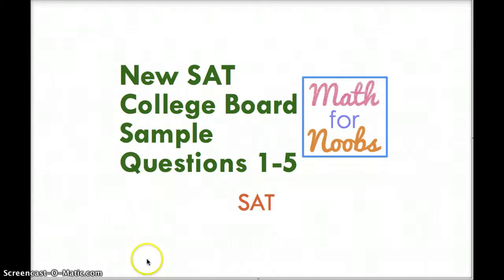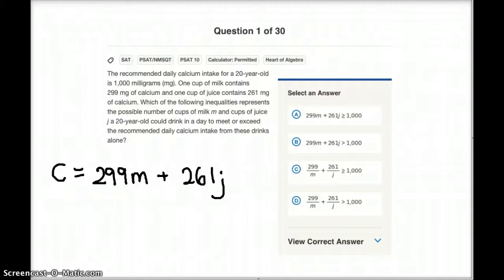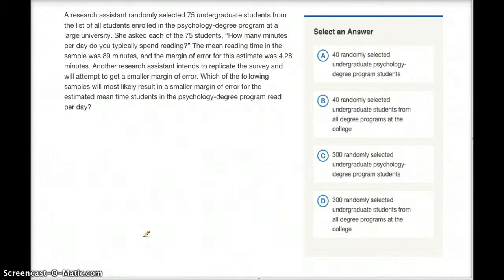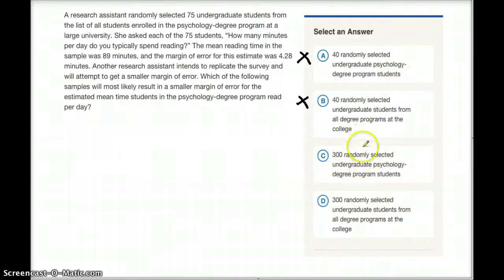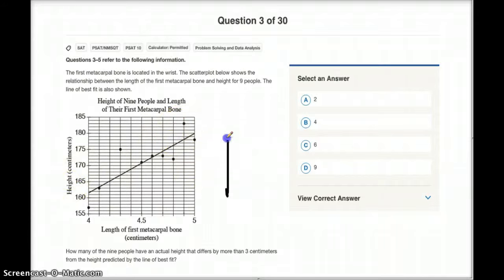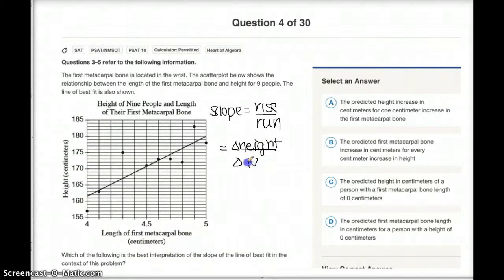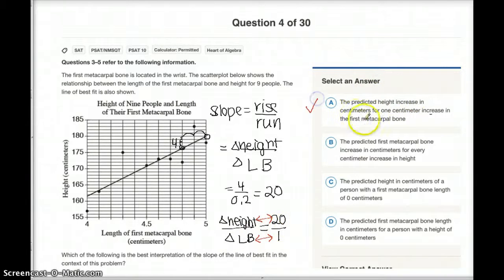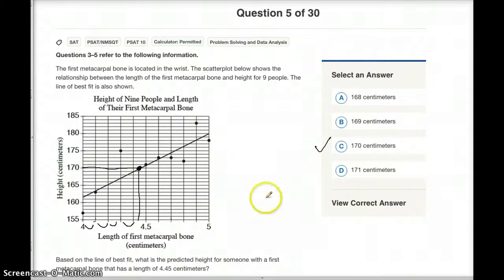New SAT Math - College Board Sample Questions 1-5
In this video I explain questions 1-5 from College Board's Sample Questions for the new math SAT. This is from the calculator permitted section.